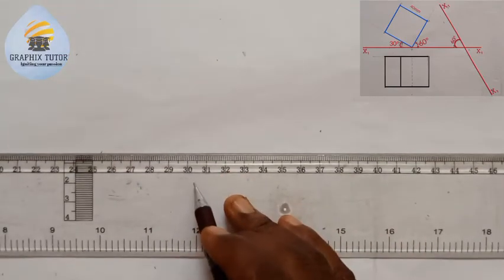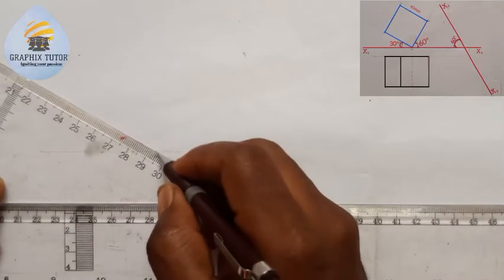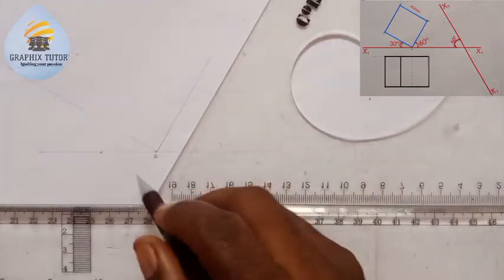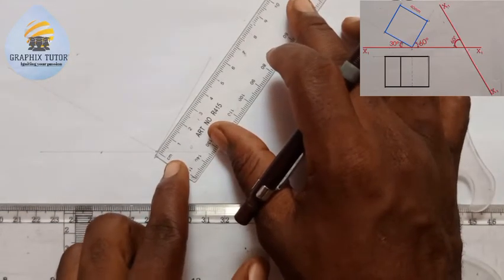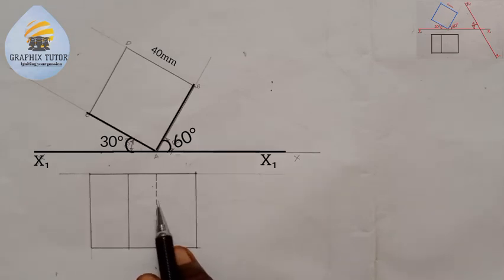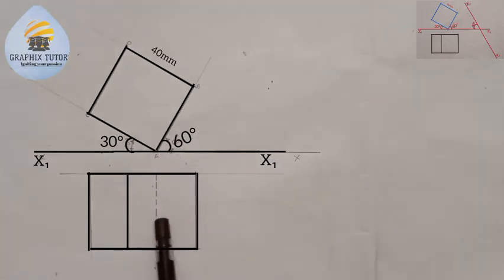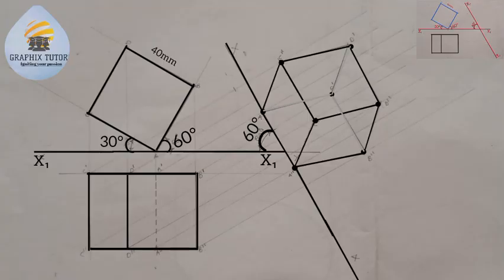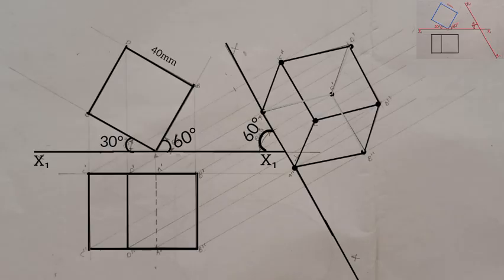AUXILIARY, auxillary PROJECTION/VIEWS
learn how to construct an auxillary plan and elevation